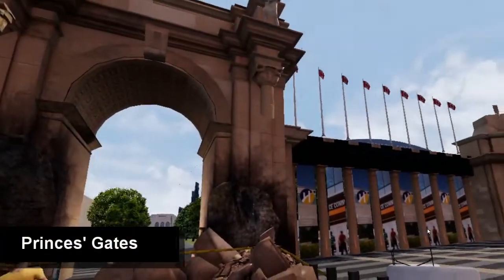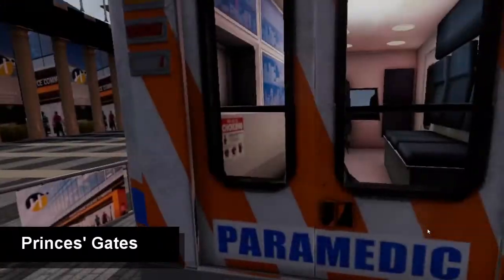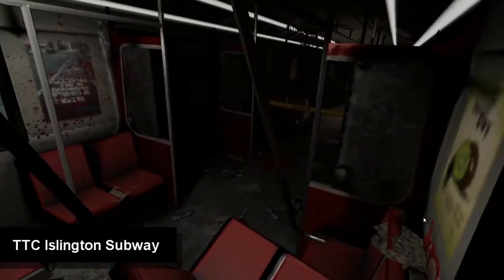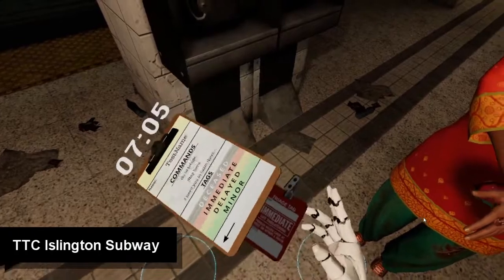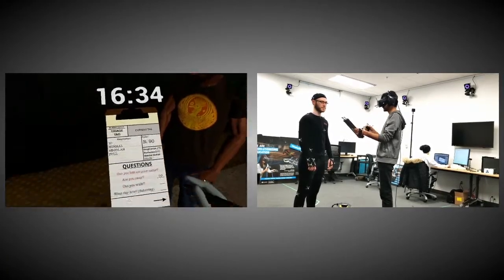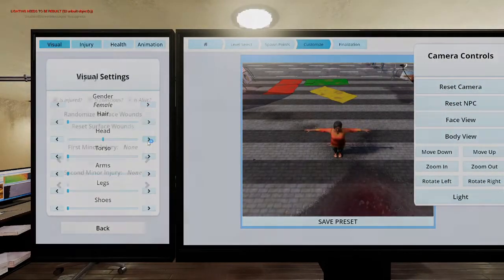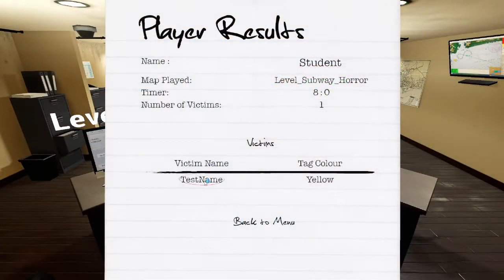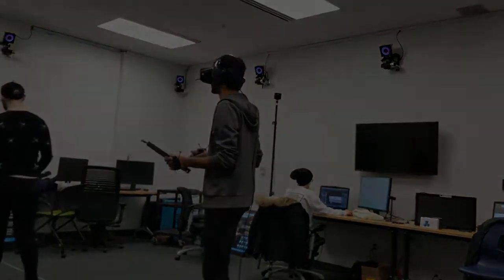VR Paramedic MCI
Our VR team has been experimenting with building VR learning experiences that are directly related to Program and Course Learning Outcomes. Our intent is to build competency and capacity in designing and developing VR learning modules that can augment learning both within and outside of the formal/scheduled learning environment. In doing so, we can further assist our students in achieving mastery of core learning outcomes. Additionally, we can plan and design learning opportunities to enhance the development of essential skills. In this case, paramedic students engaged in this VR simulation will be required to respond appropriately and in the correct sequence to a mass causality situation.